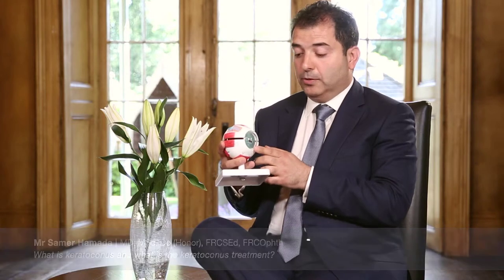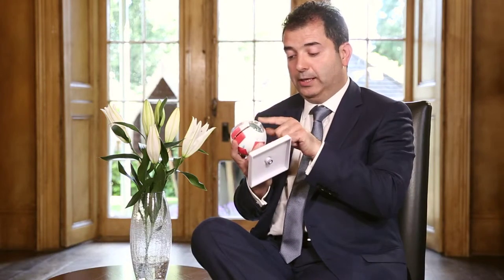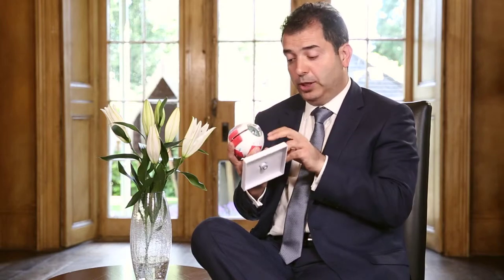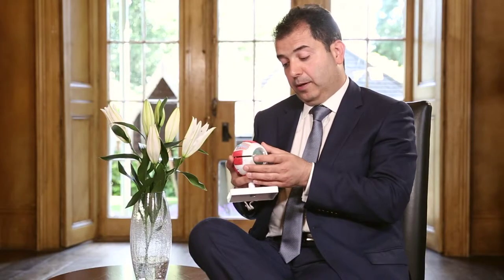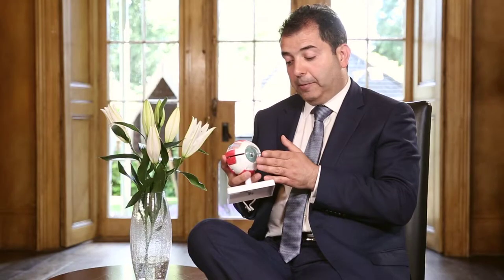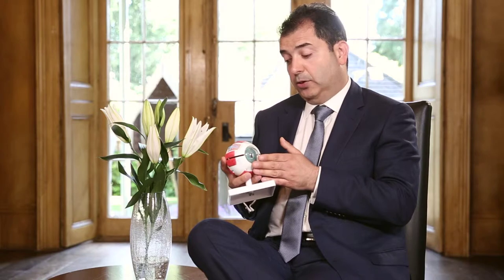What is keratoconus and what is the keratoconus treatment?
Keratoconus is a degenerative non-inflammatory disease of the cornea that causes it to gradually thin and bulge into cone-like shape. Since the cornea is the main focusing lens of the eye, any distortions in it lead to a distorted image projected onto the retina. In this video, Mr Samer Hamada tells us what keratoconus is and what can be done to treat it.